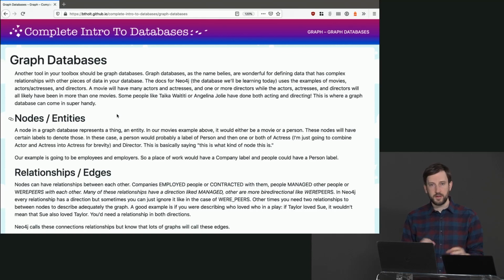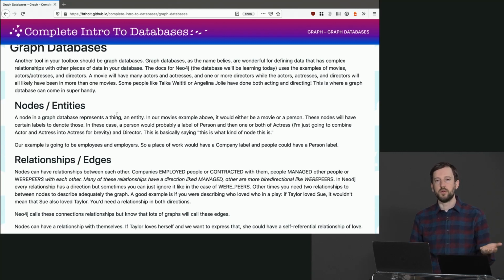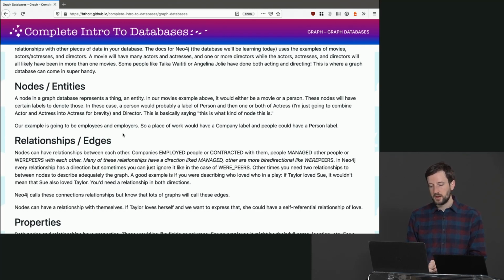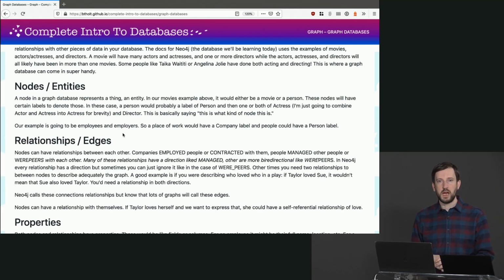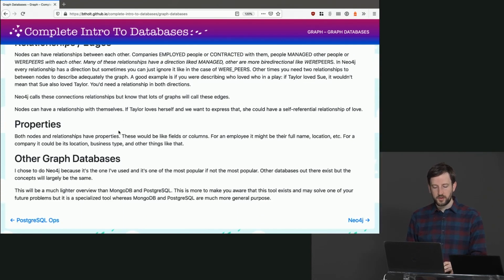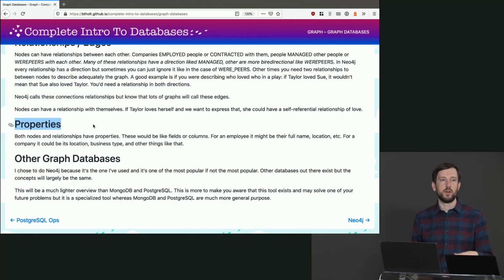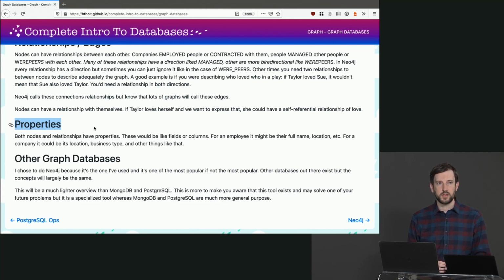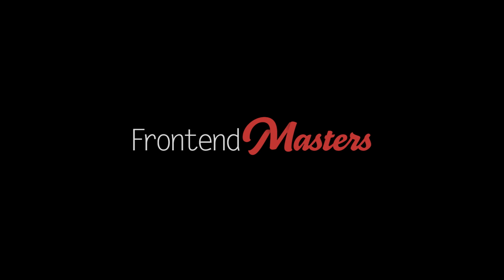33. Graph Databases